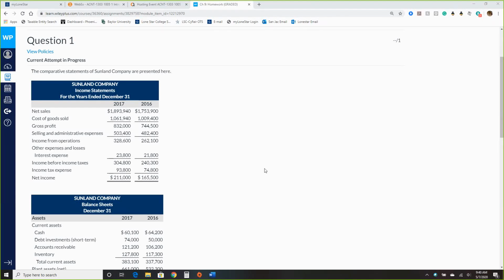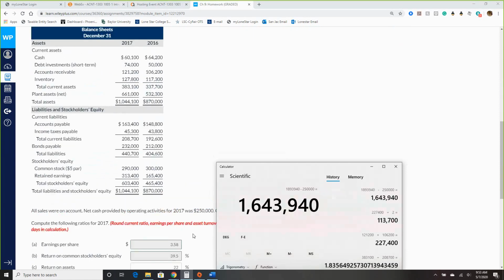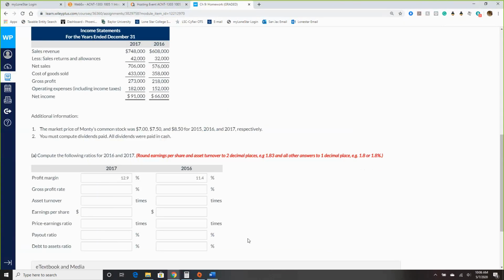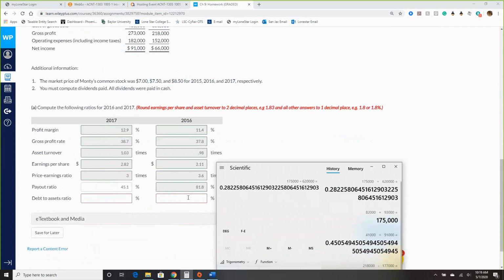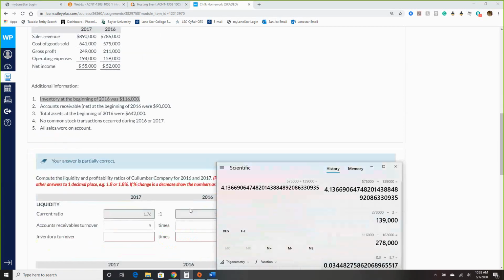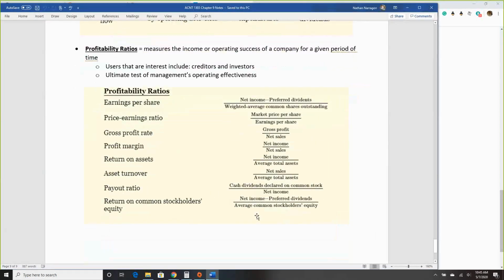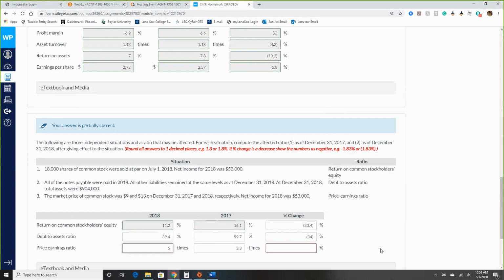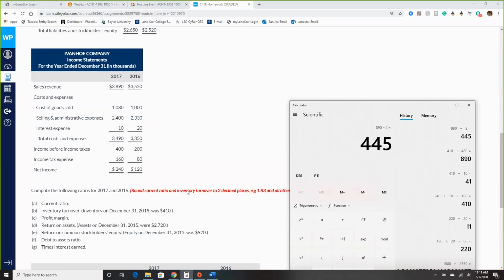ACNT 1303 Chapter 9 Homework Webex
Going over Chapter 9 homework using Webex, and even though their are formulas they still throw a trick up their sleeves.